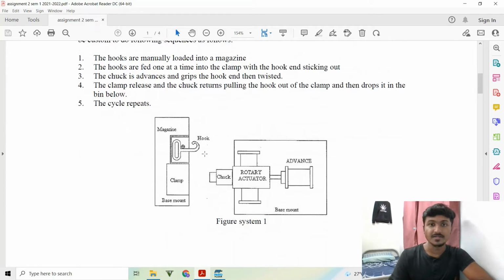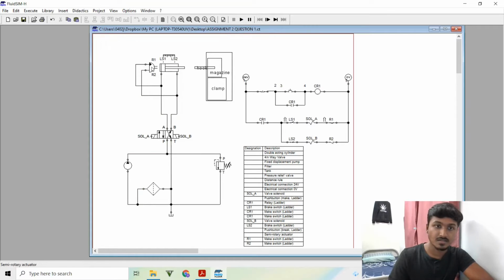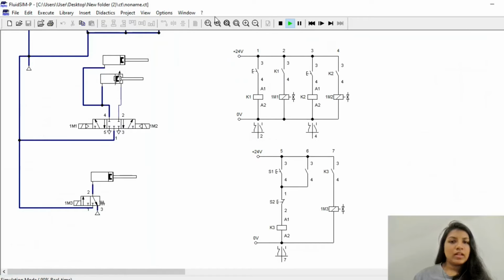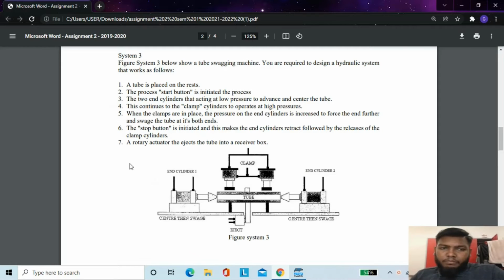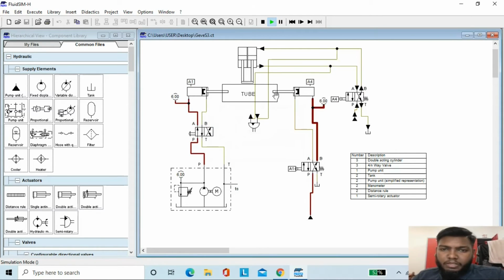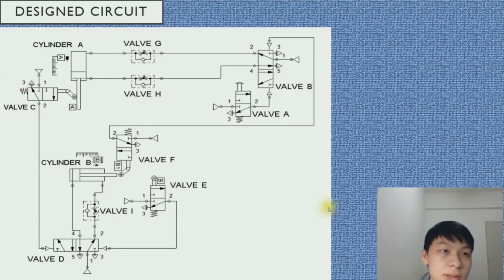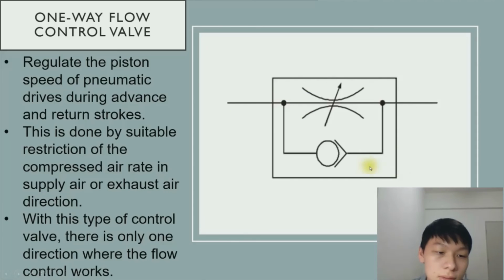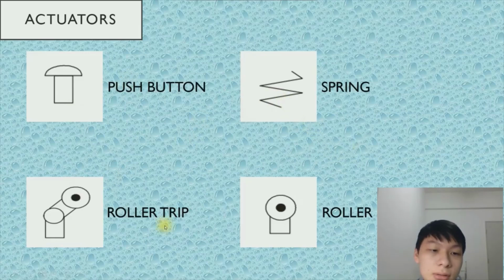Pneumatic & Hydraulics Assignment BMMM 1/1